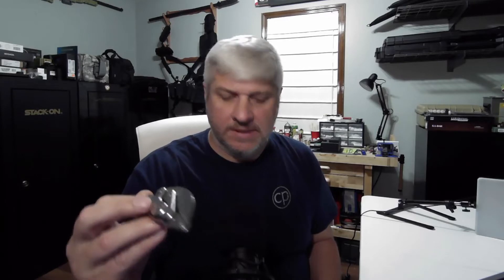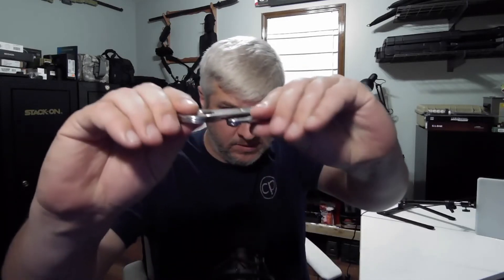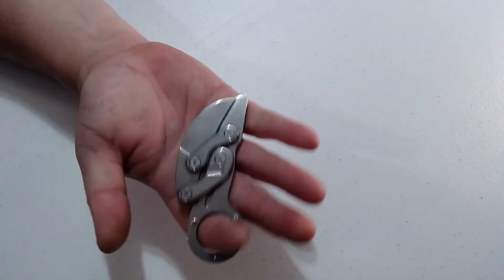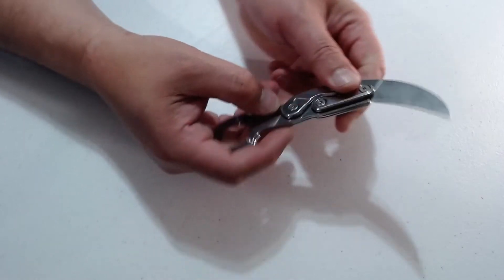CRKT Provoke Knockoffs - Well Here Are My Thoughts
In this video I discuss some knockoffs of the CRKT Provoke I found on Amazon, I'll go over the details I know about them and compare them to the original Provoke Karambit morphing knife.